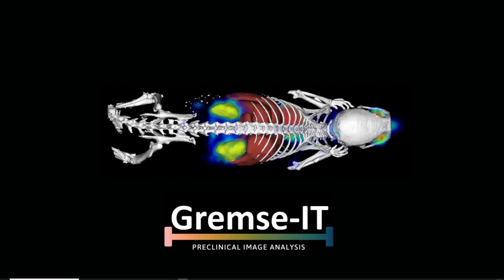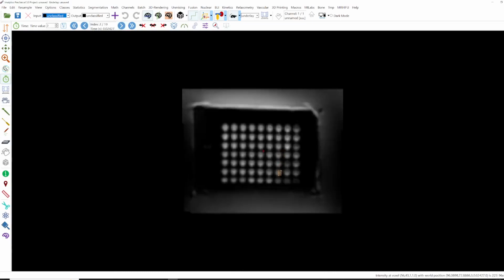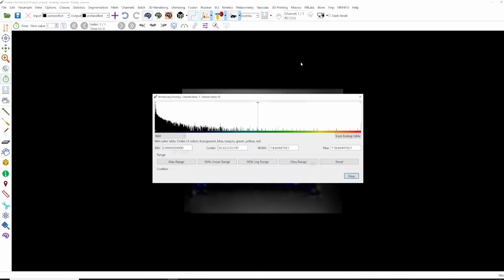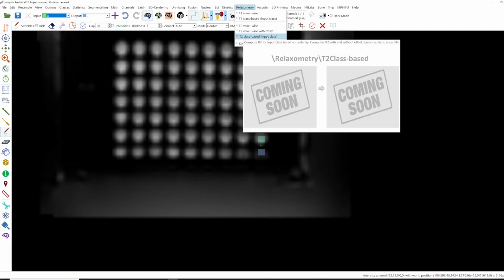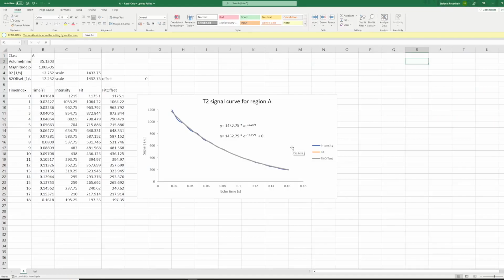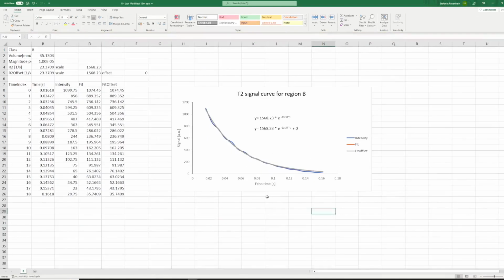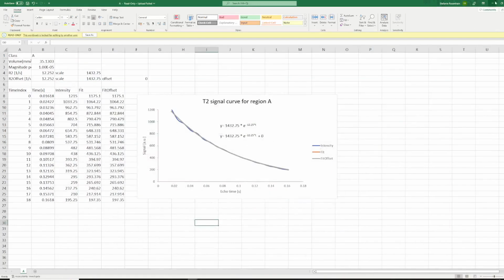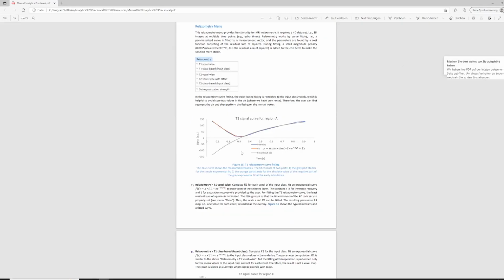Tutorial video (MRI): "Relaxometry T2"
This video explains how to perform relaxometry (T2) using the Imalytics Preclinical software. The data set shows a 96-well plate scanned in a 3T MRI. The wells are filled with different contrast agents with different T2 relaxation times and a multi-echo T2 sequence was used for relaxometry.